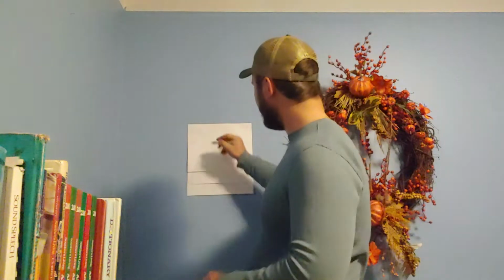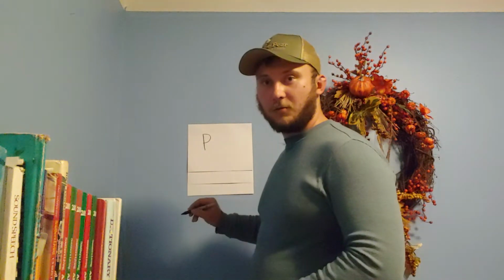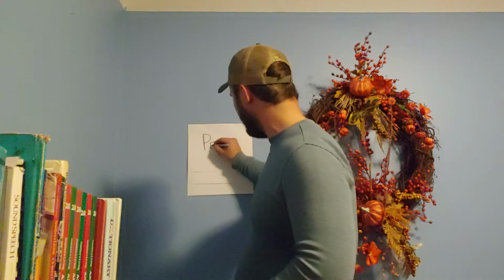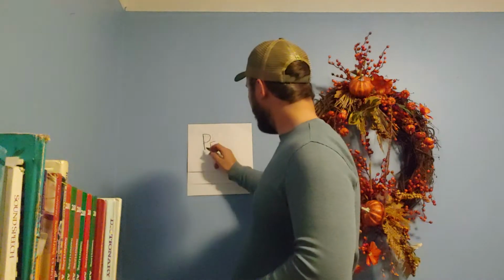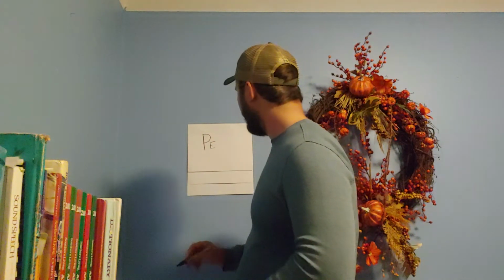A Proposed Nomenclature for Garden Architecture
The sequel to our "Garden Architecture and Sequences" video, here Ben talks about a writing system for how to plant a garden and express garden architecture easily on paper.